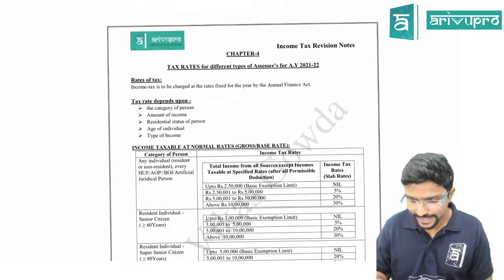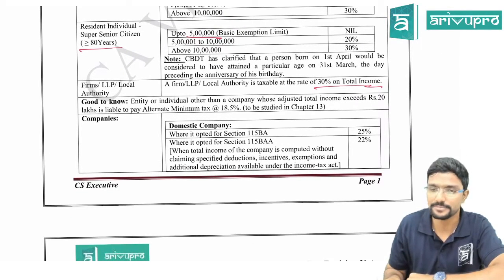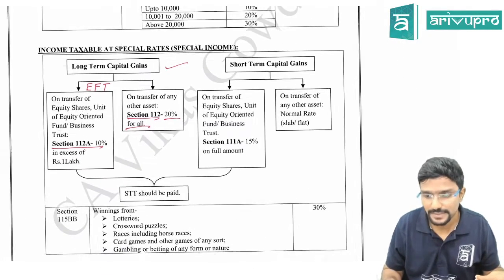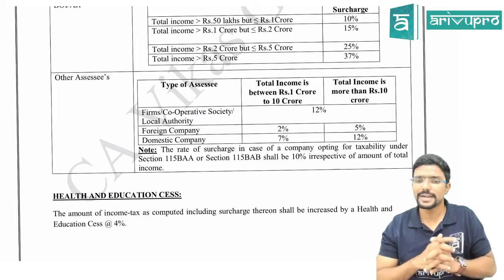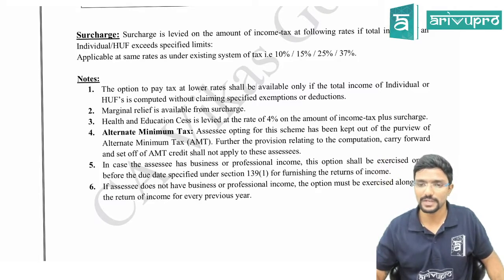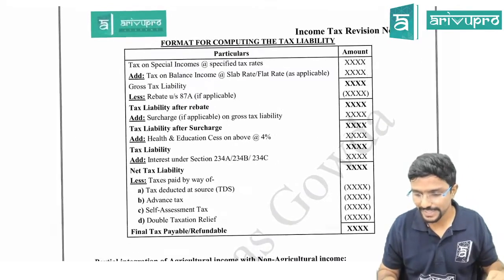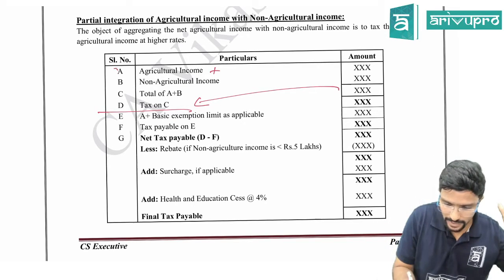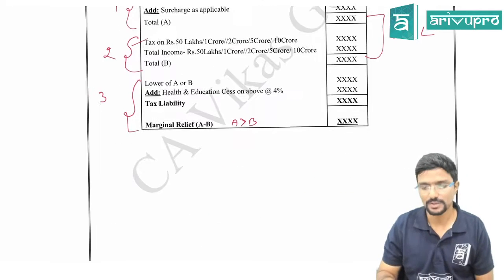Quick Revision on Income tax rates for June 21 and December 21 Exams | Direct tax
This video is for Course on Topic explains, Quick Revision of Income tax rates (June 21 and December 21 Exams)

Subject: Direct Tax
Topic: Quick Revision of Income tax rates (June 21 and December 21 Exams)

Other Information:
1. With ArivuPro subscription you may view our CS Executive Video Lectures unlimited number of times with structured learning system.

2. CS Executive Pendrive Classes

3. ArivuPro subscription gives you access to the Mock Test Series for CS. On ArivuPro you may write Exam at your home comfort and the same would be corrected Online.